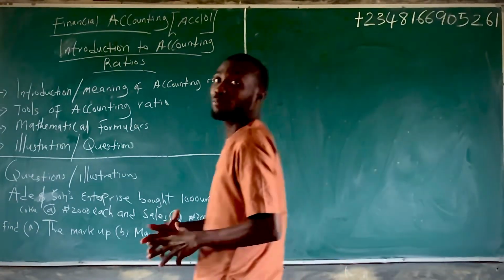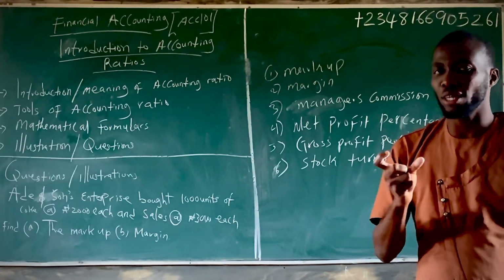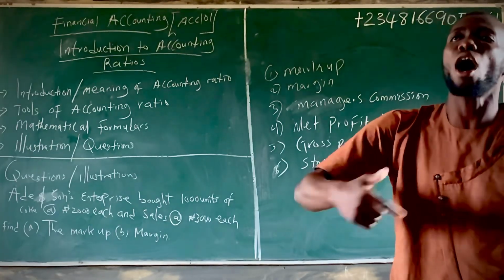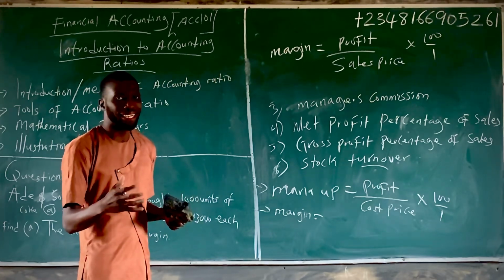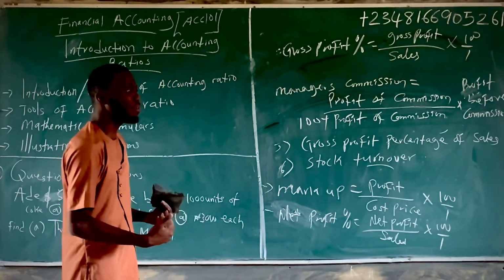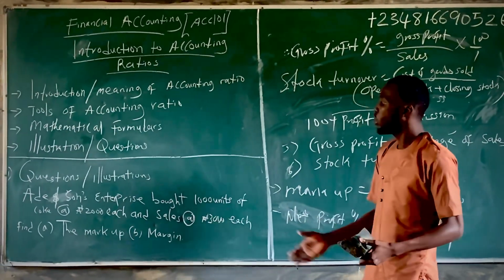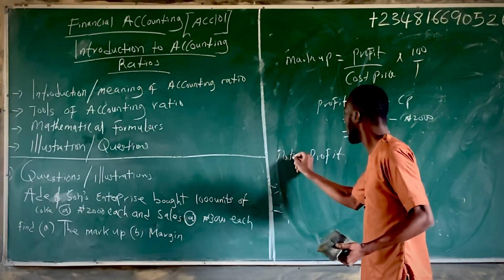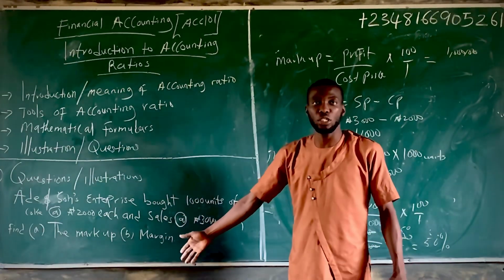Introducing To Accounting Ratio